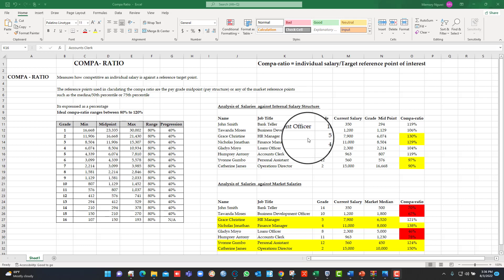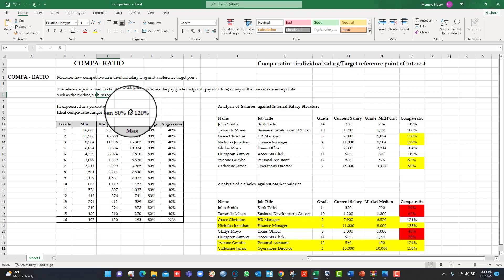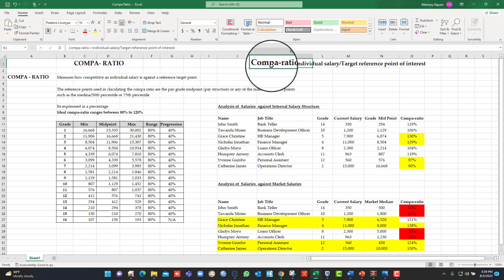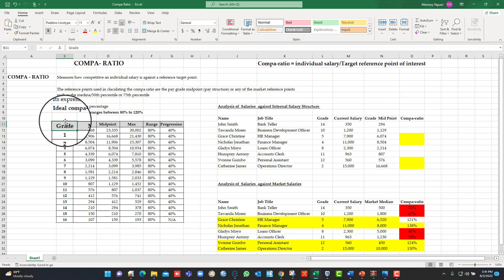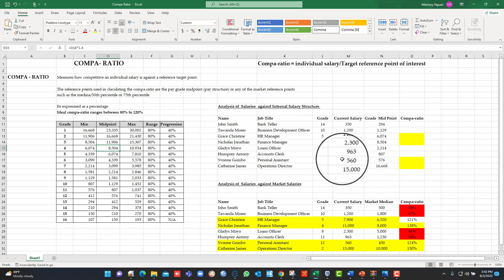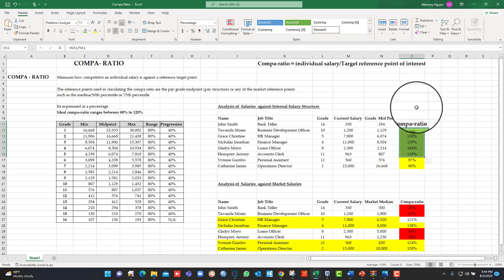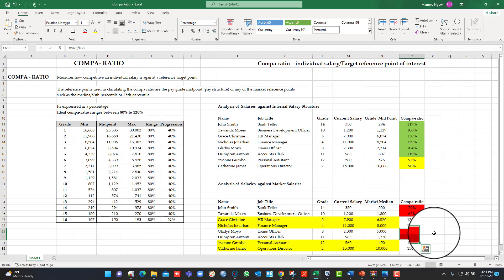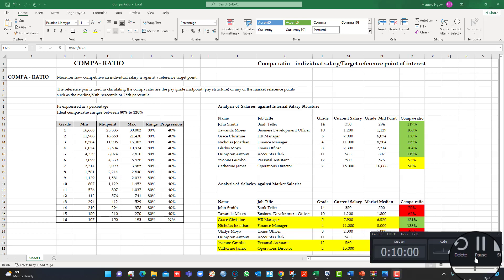What is a Compa Ratio? How to calculate compa ratio?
Memory Nguwi explains and demonstrates Compa Ratio, which is an important HR metric. Compa ratio measures the competitiveness of salary against a reference point of interest.